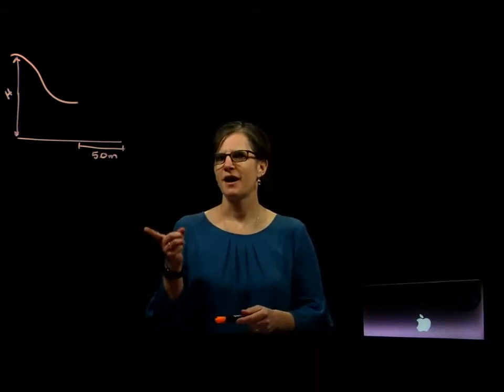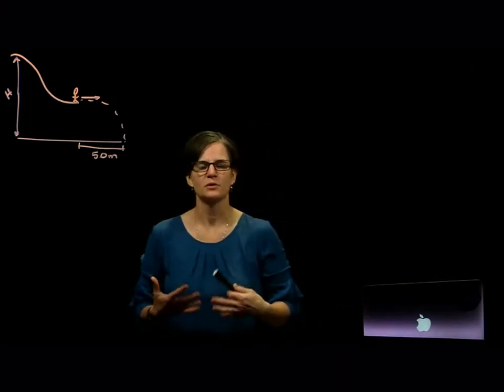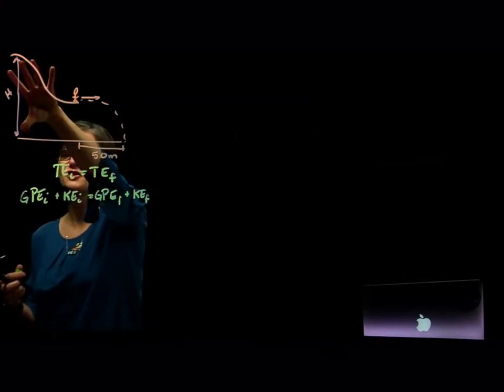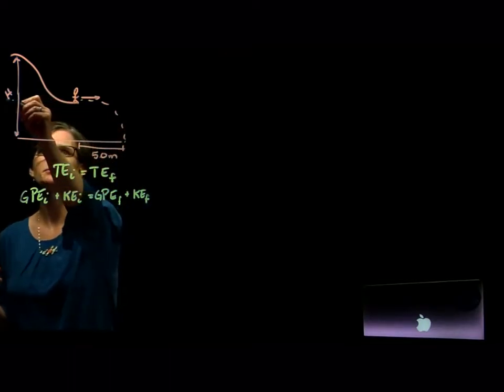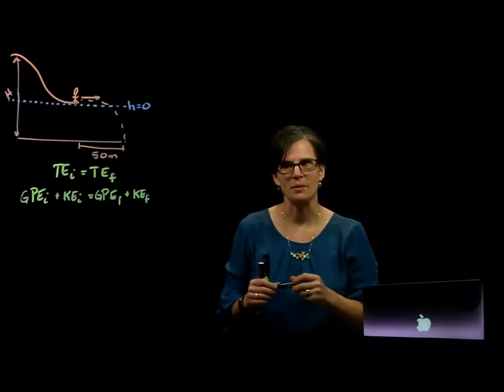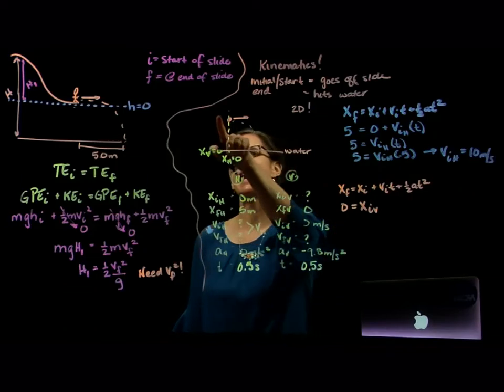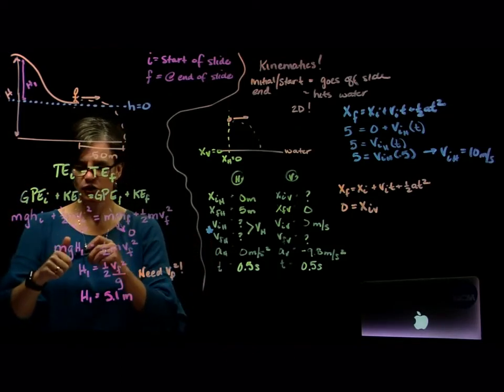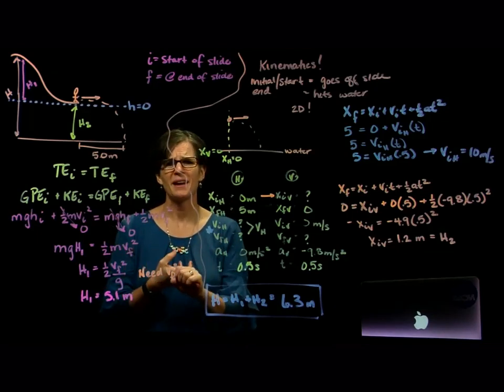Conservation of Energy Practice Problem Waterslide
A water slide is constructed so that swimmers, starting from rest at the top of the slide, leave the end of the slide traveling horizontally.  One person hits the water 5.0 m from the end of the slide in a time of 0.500s after leaving the slide.  Ignoring friction and air resistance, find the height H in the drawing.